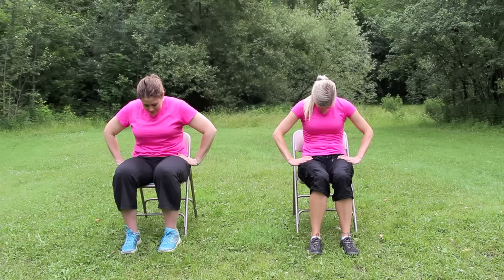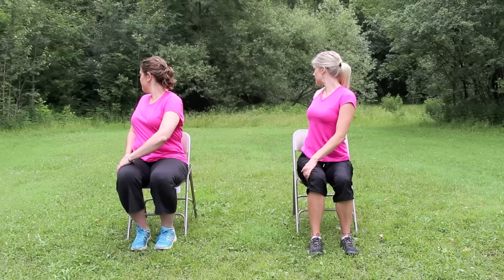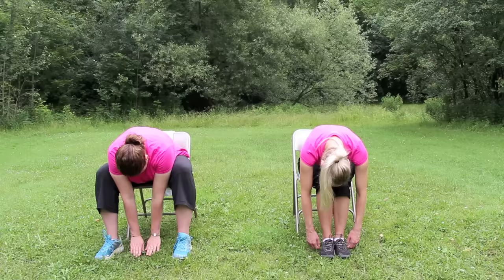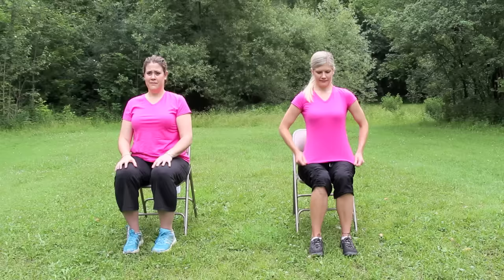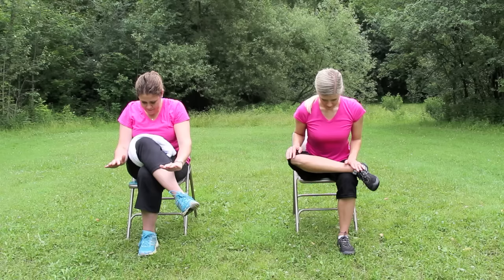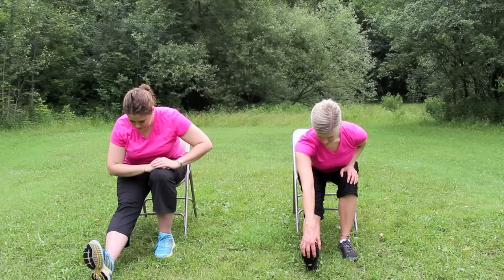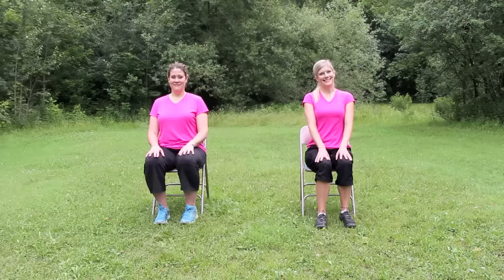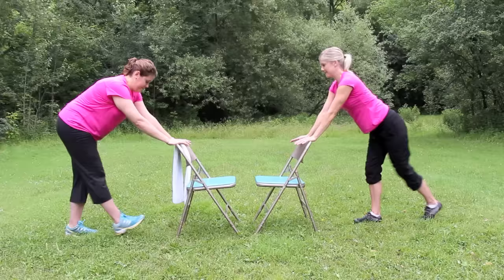Gentle Chair Yoga Routine - 25 minutes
Developed by the therapists in the Chronic Pain Service (now called the LEAP Service) at Toronto Rehab, UHN.  This 25 minute chair yoga routine was created to provide you with a gentle exercise option that is chronic pain friendly.  Remember that finding ways to keep moving everyday is one of the best ways to manage your pain!

The ads you see while watching YouTube videos are tailored to your interests and based on your Google Ad Settings, the videos you’ve viewed, and whether you're signed in or not. LEAP Service has no control over the ad content. 100% of any ad revenue generated by the LEAP videos is directed towards the LEAP Service at UHN. Thank you for your support!